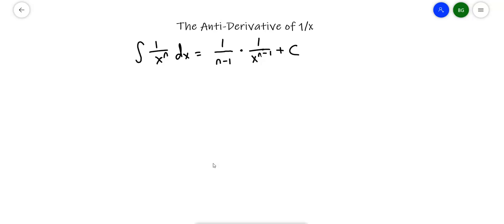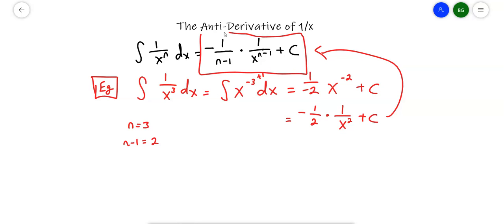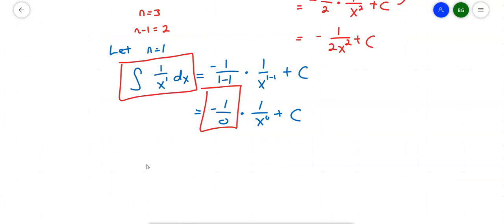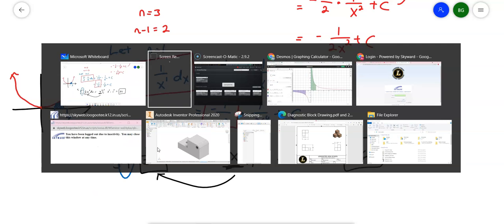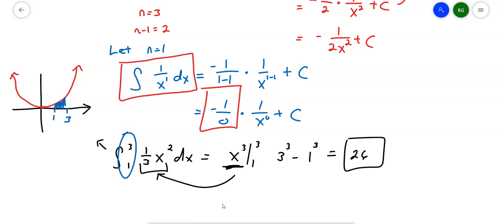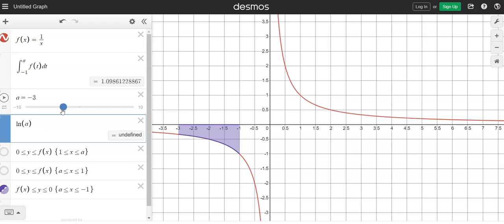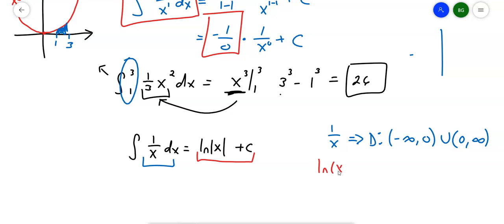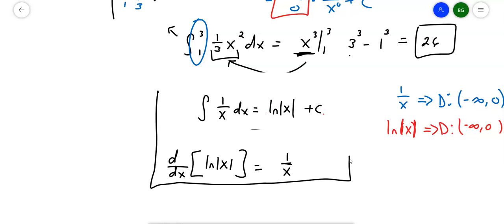The Anti Derivative of 1/x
In this video we learn how to find the derivative of the function y=1/x